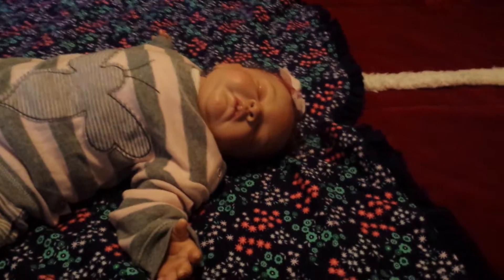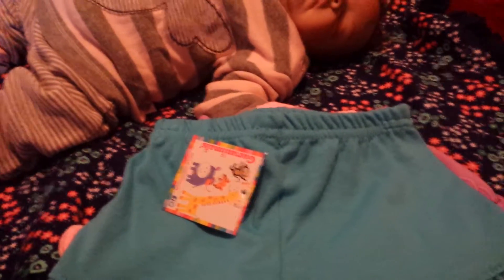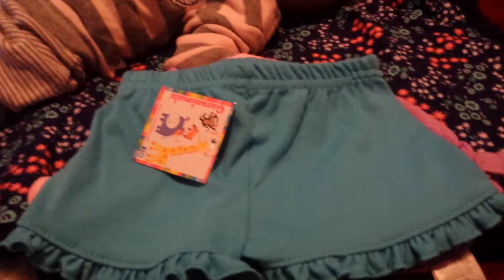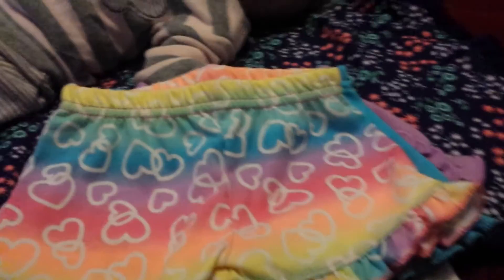Avery and a haul!